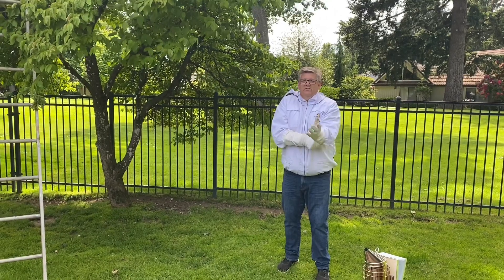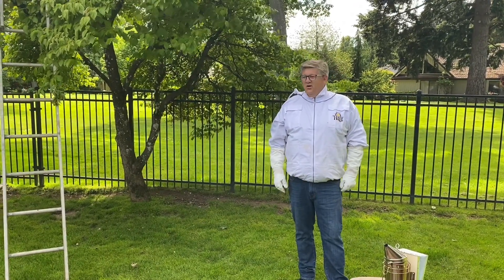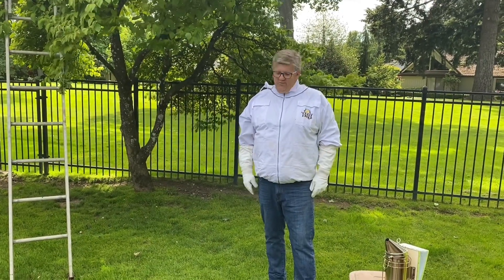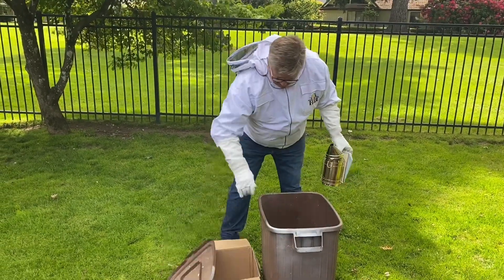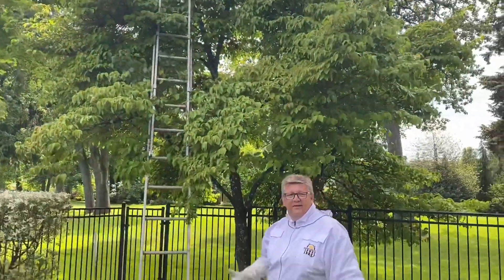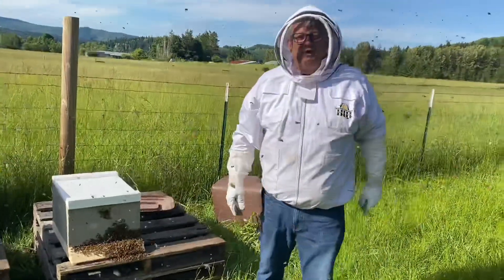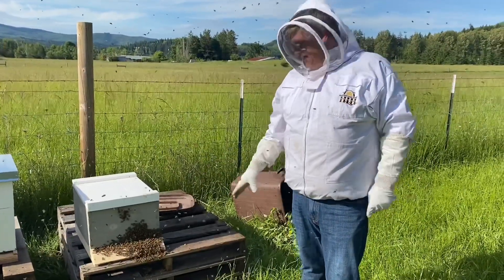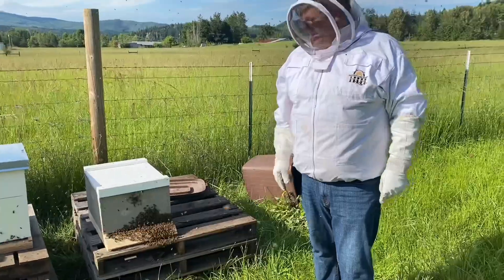Another Swarm of Bees! So Crazy!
1 day after catching our last swarm on the farm, we got a call about another swarm at someone else’s house!